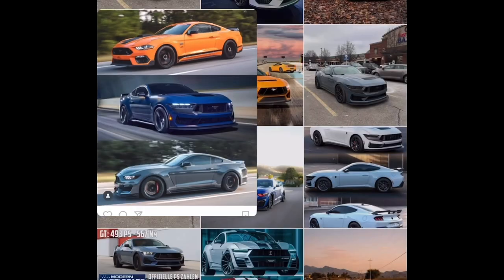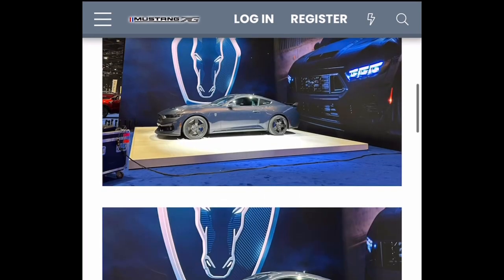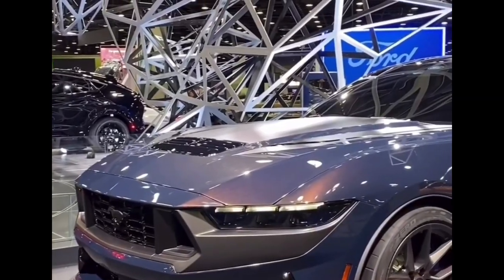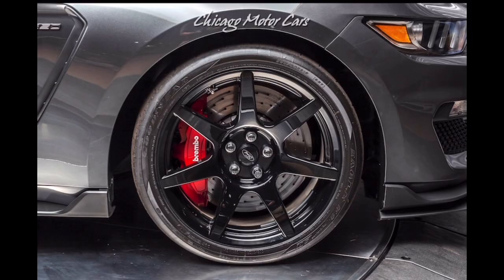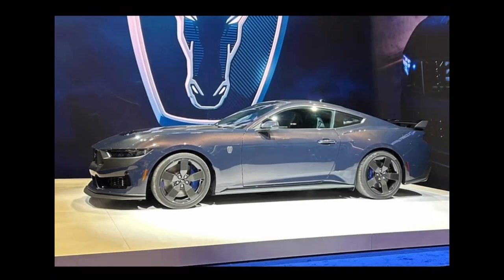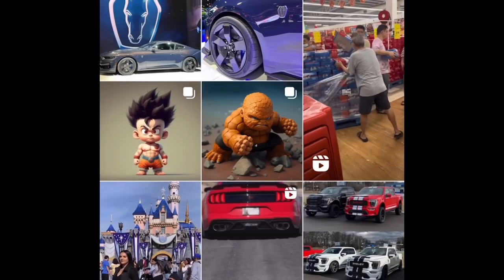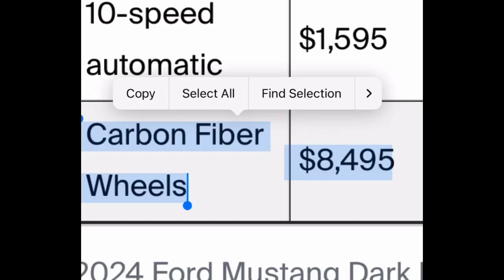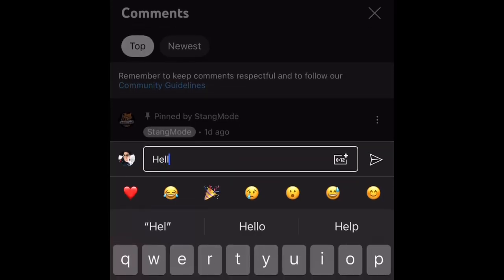IT’s A SCAM! DON’T buy THE 2024 Mustang DARK HORSE carbon FIBER wheels OPTION! * Biggest FLOP